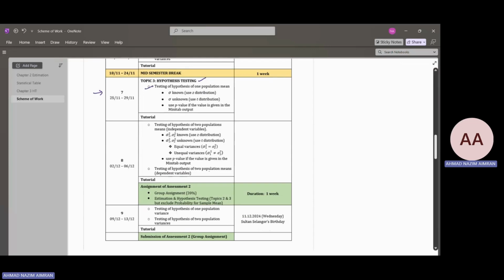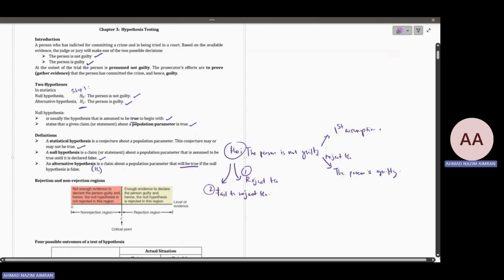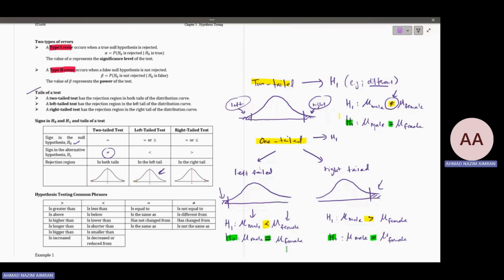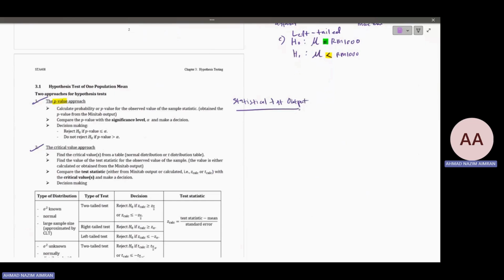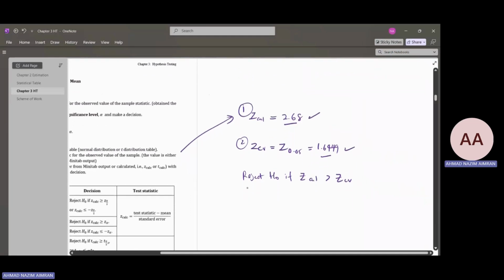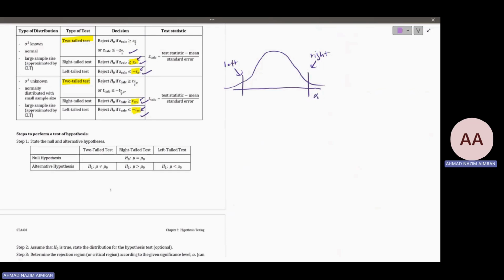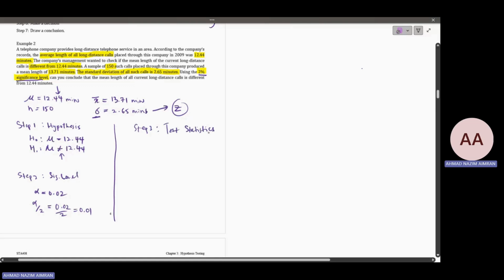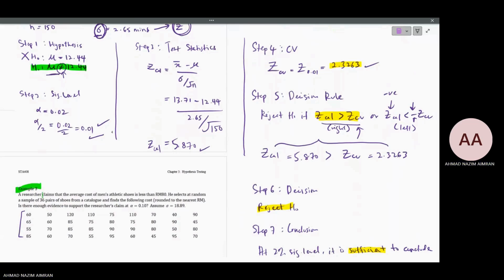STA408 #3 Hypothesis Testing (Part 1)